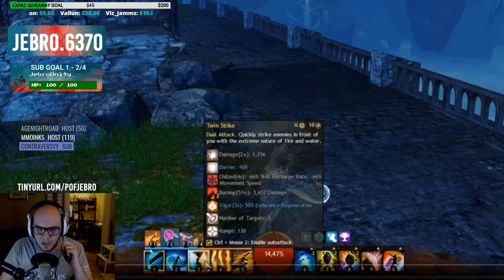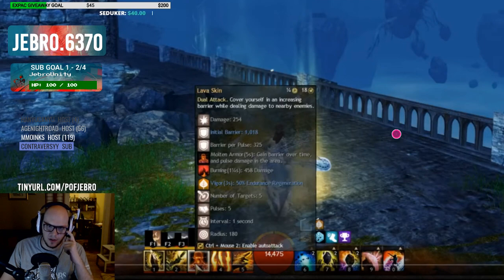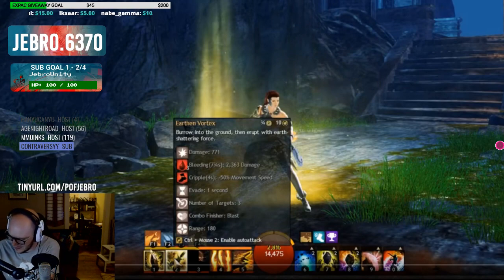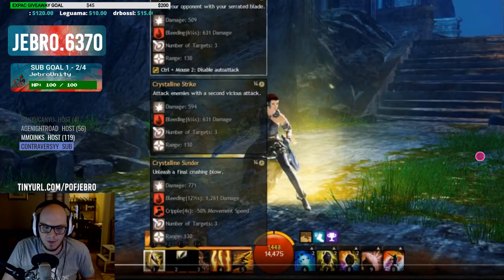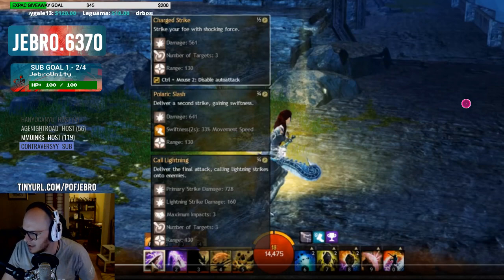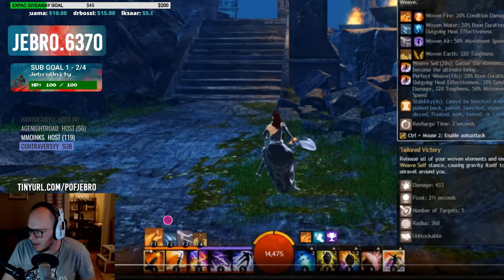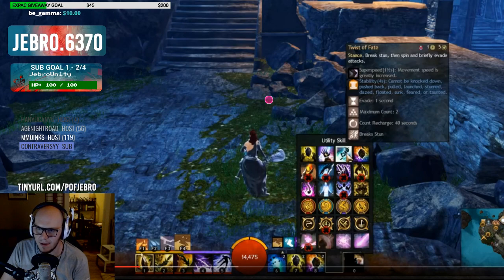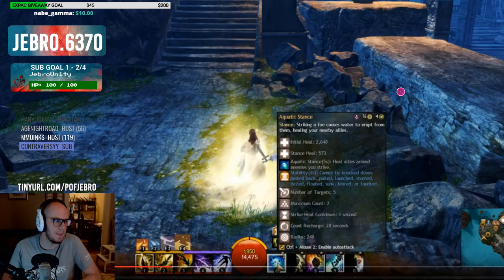Weaver Abilities - Elementalist Elite Spec PoF GW2 (INDEPTH 1st viewing) NO ADS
Purchasing through this link supports Jebro and costs nothing extra to you, the epic viewer.

Jebro